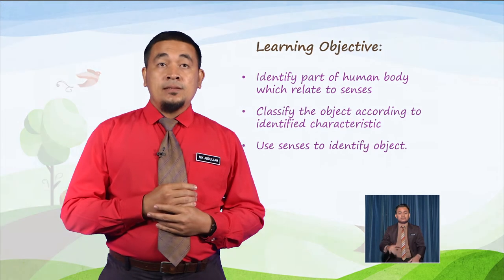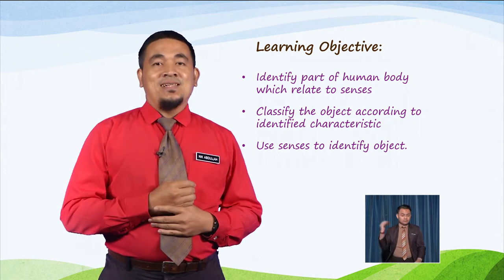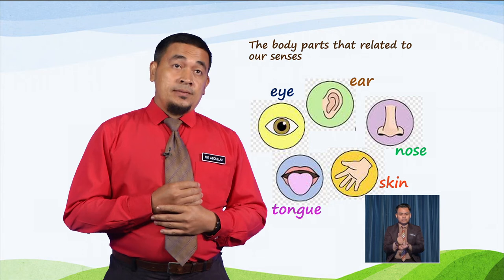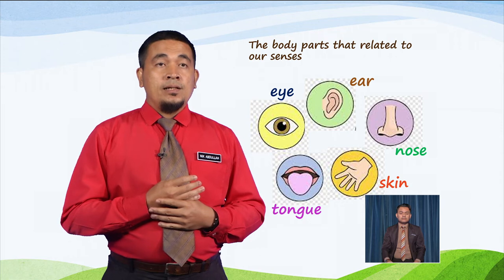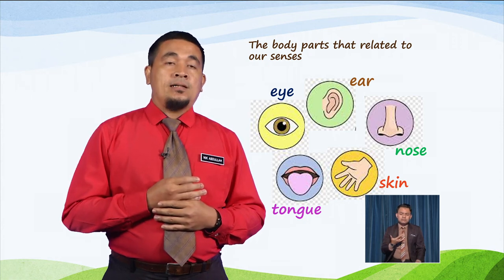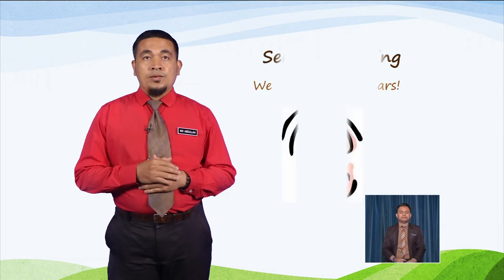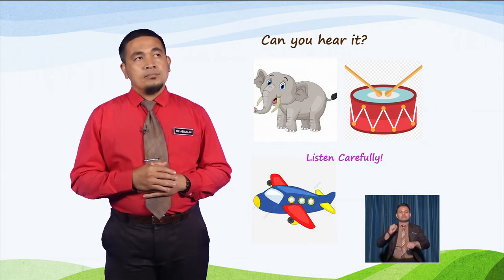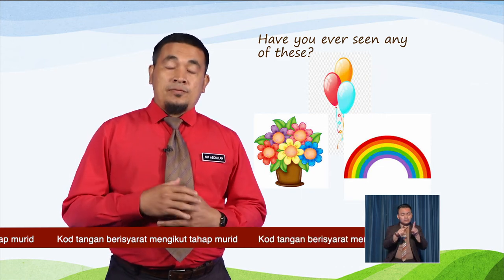Science DLP Year 1 Senses DLP0034